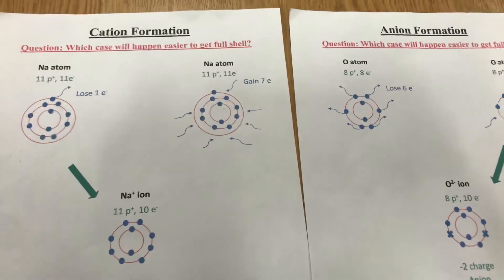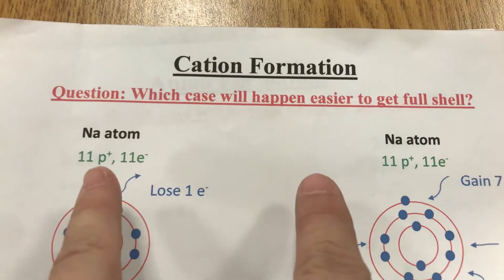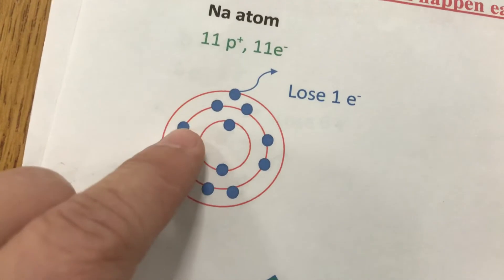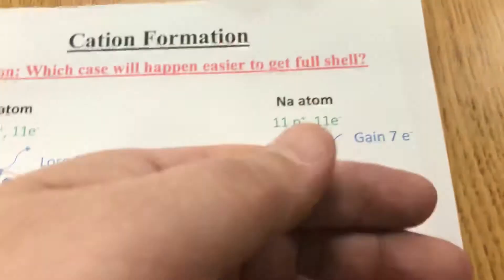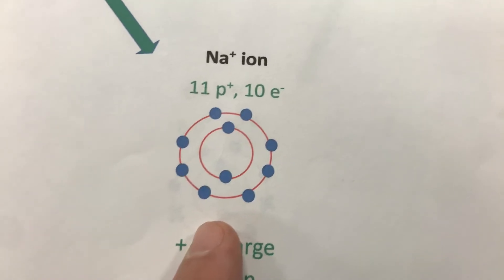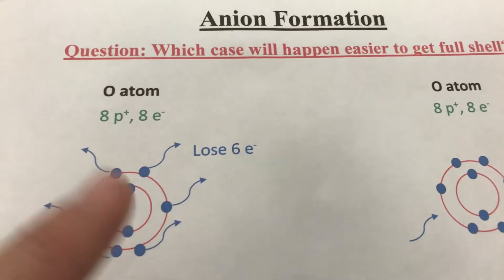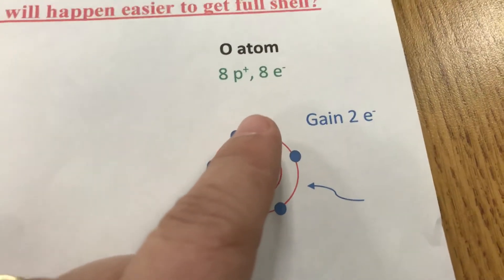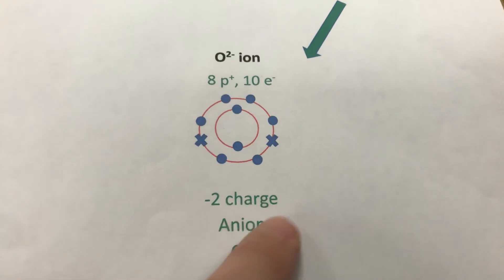Cation and Anion Formation